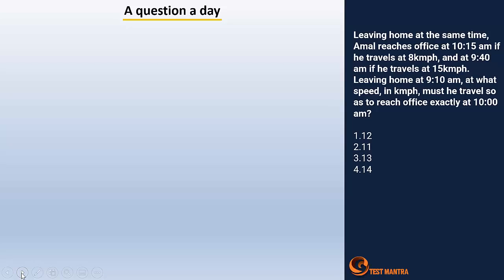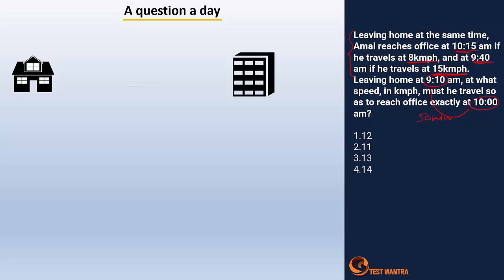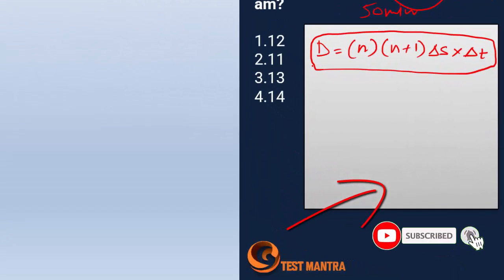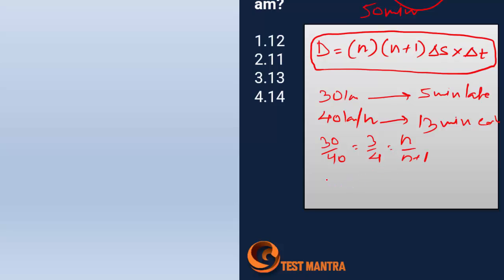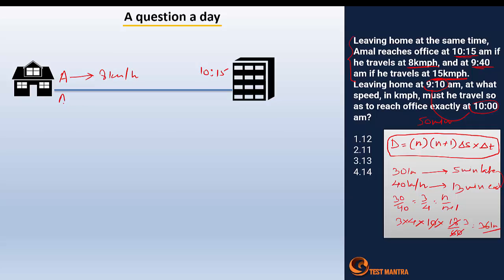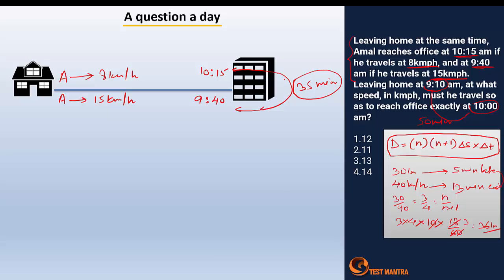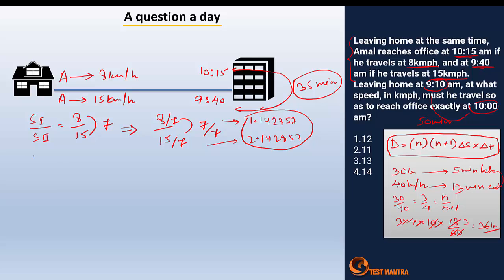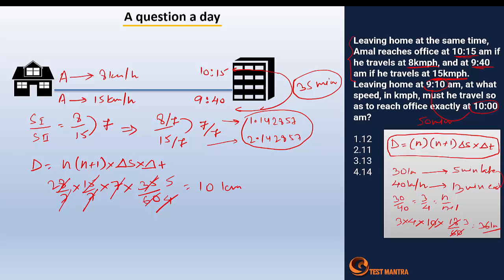CAT 2020 TSD 2 SLOT 1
A quick revision of CAT 2020 TSD slot 1